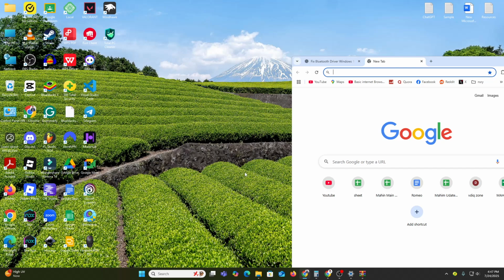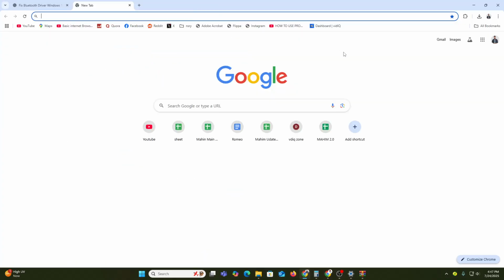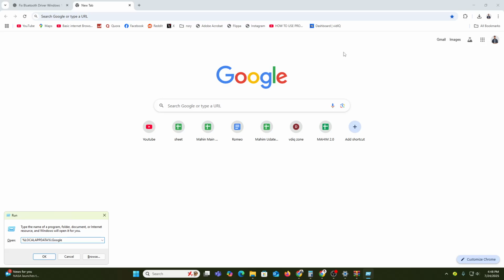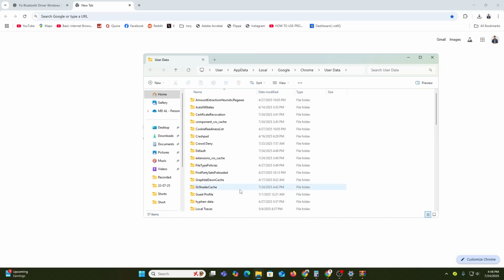How To Fix Google Chrome Not Opening in Full Screen - 2025 (Laptop & PC)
In this video, you will learn How To Fix Google Chrome Not Opening in Full Screen quickly and easily. If your Chrome browser is stuck in a smaller window or won’t go full screen, this tutorial will guide you through simple steps to resolve the issue. We also cover related fixes like adjusting display settings, clearing cache, and updating Chrome for better performance.